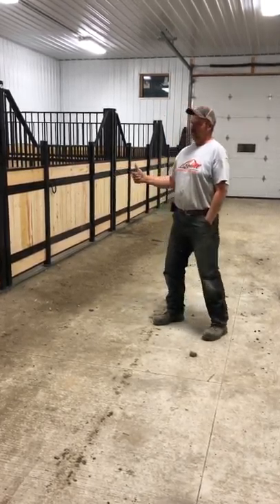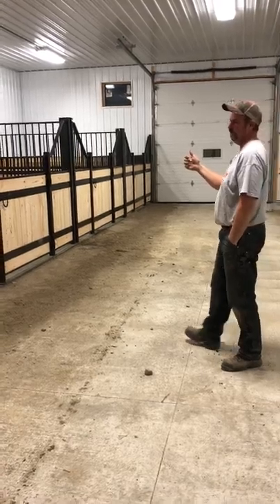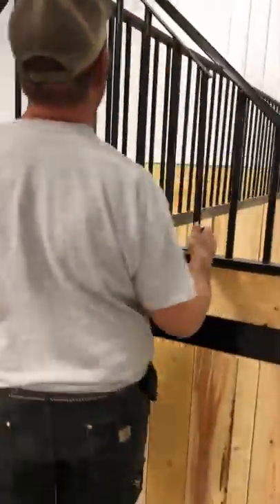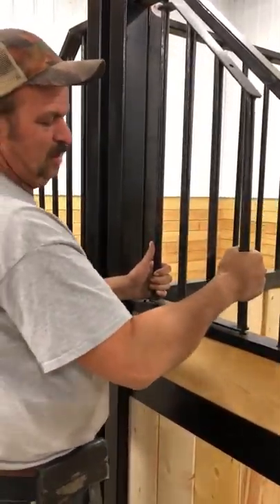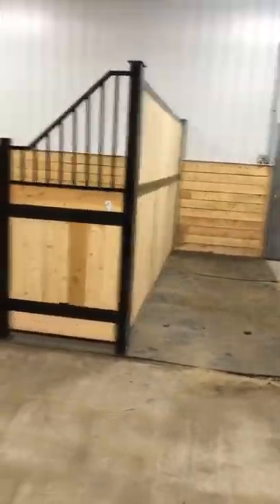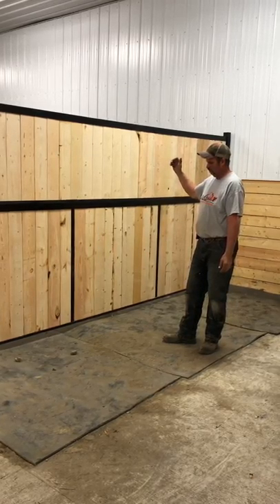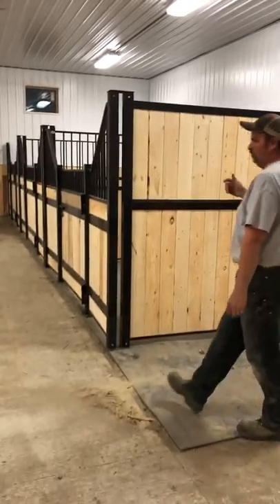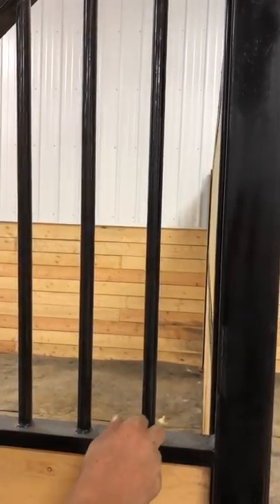RL Schill Manufacturing Horse Box Stalls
Scallop front box stalls for horses, feed doors, swinging gates